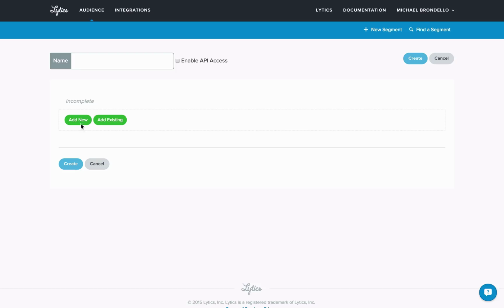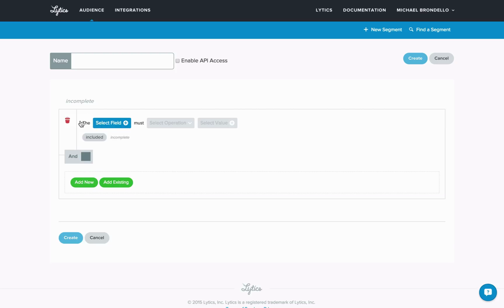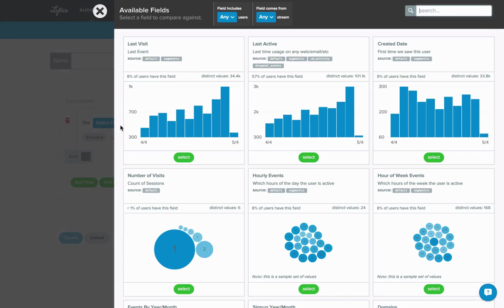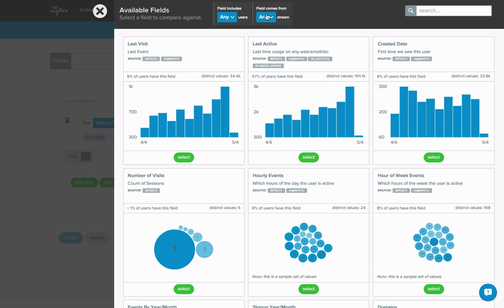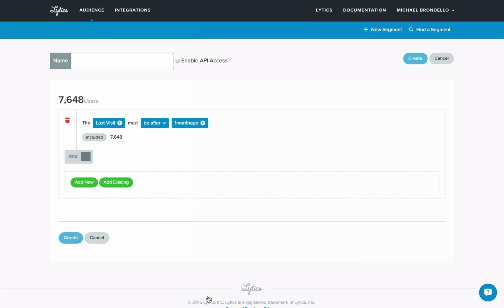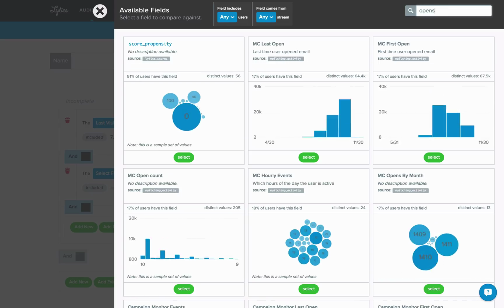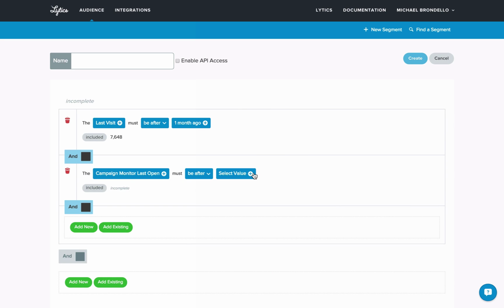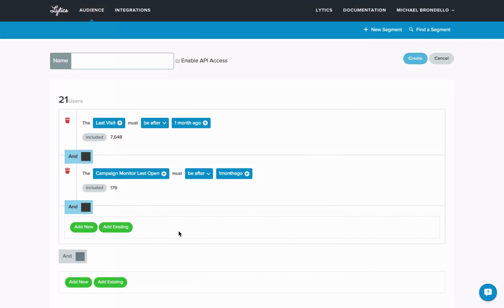Lytics: Build a Segment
This video will show you how to build a segment